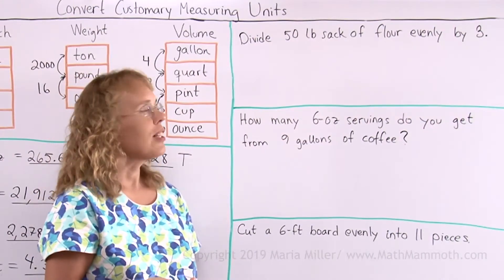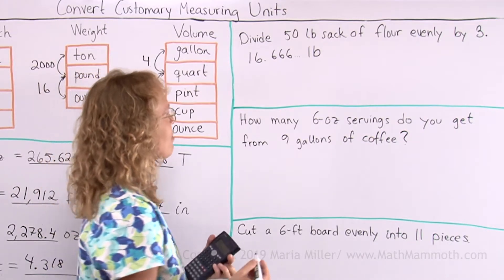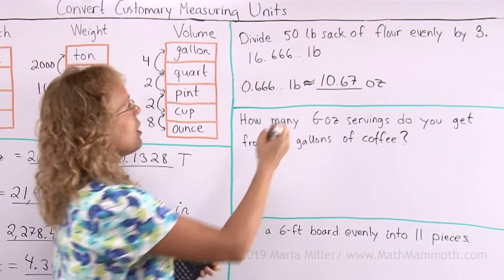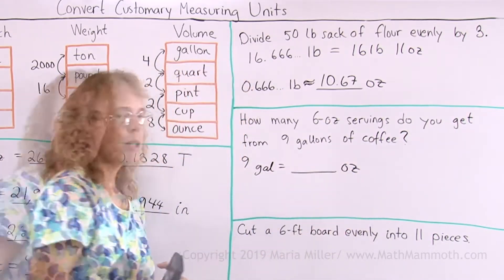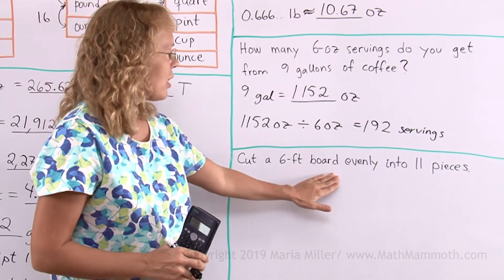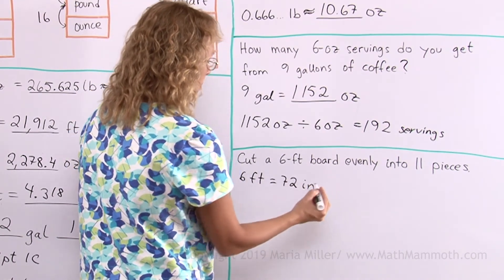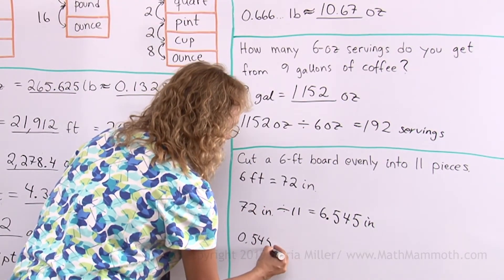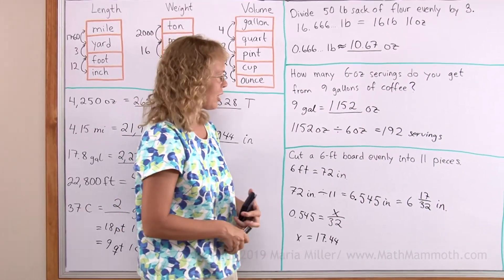Convert customary measuring units: word problems (6th grade math)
I solve three word problems that involve conversions between customary measuring units. For example, one of them is, how many 6-ounce servings do you get from 9 gallons of coffee?